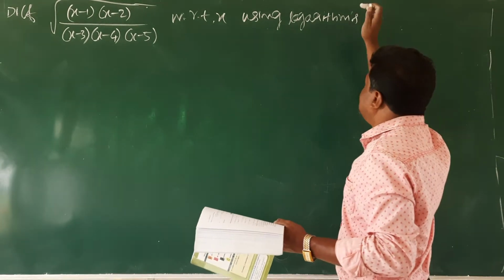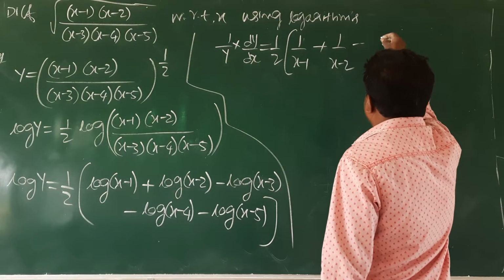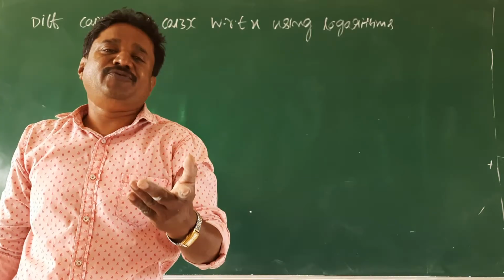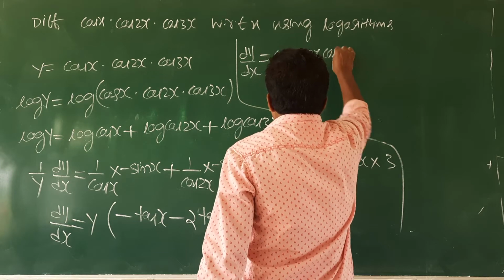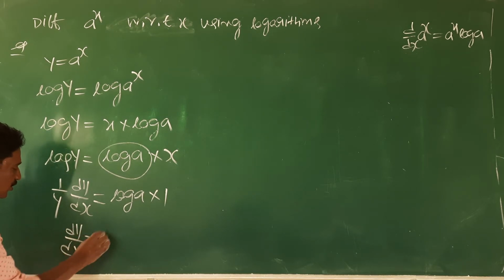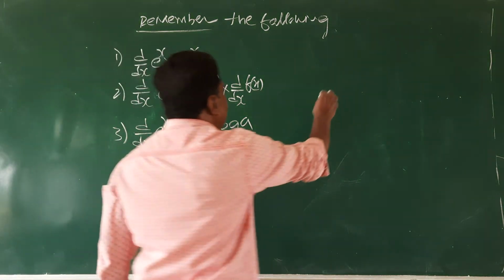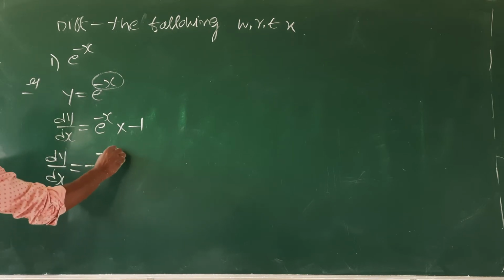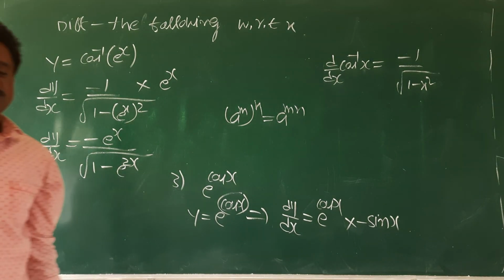II PU MATHEMATICS CLASS - 155